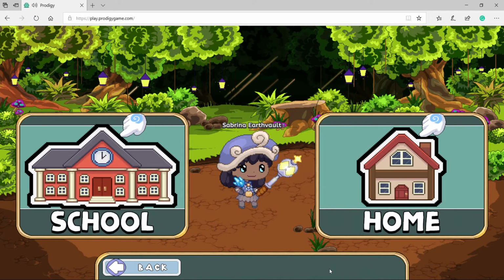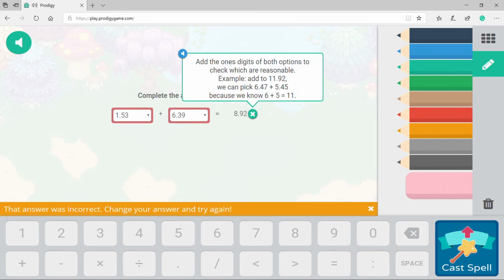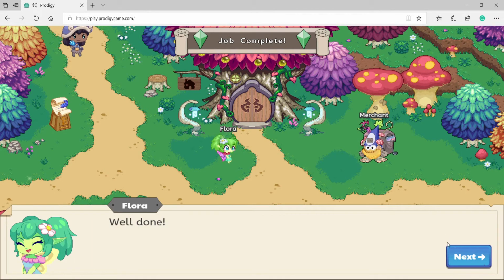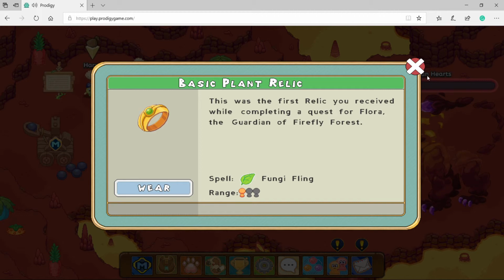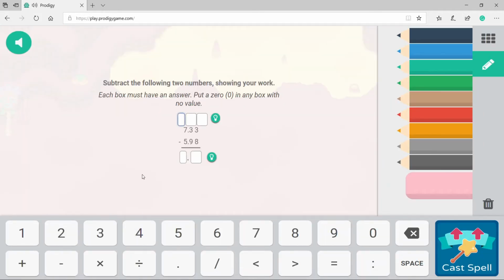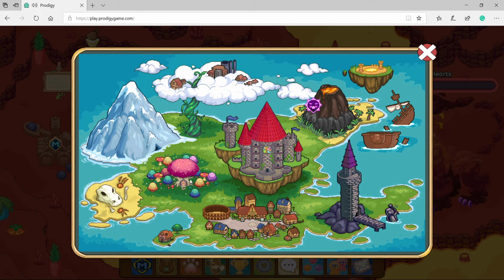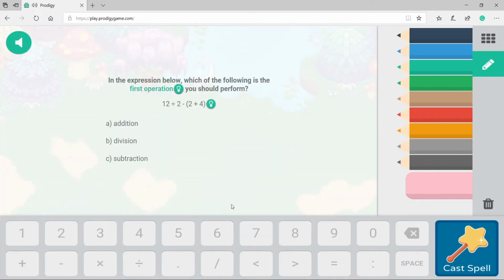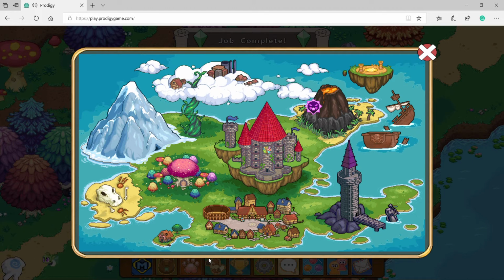A Monsters Note... (Prodigy Gameplay)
DUN DUN DUUUUUUUUUUUUUUUUUN